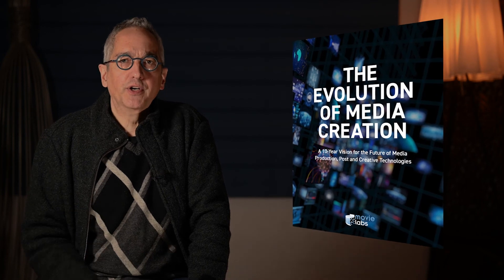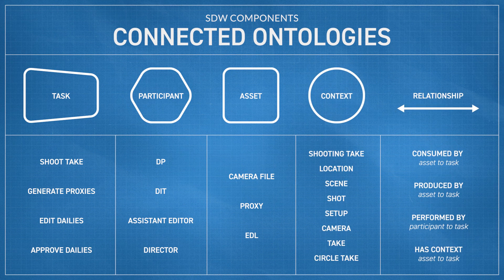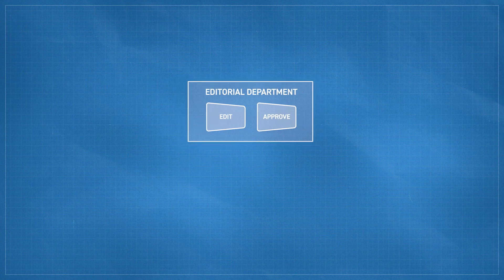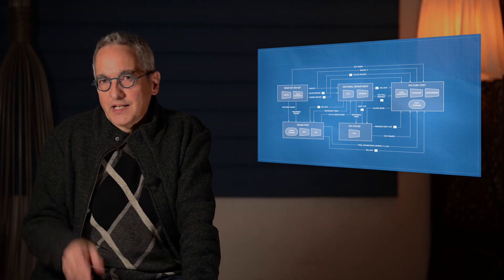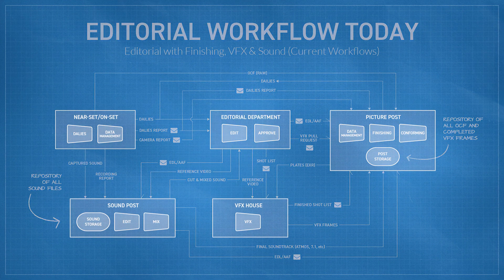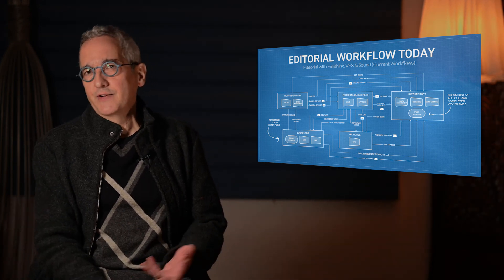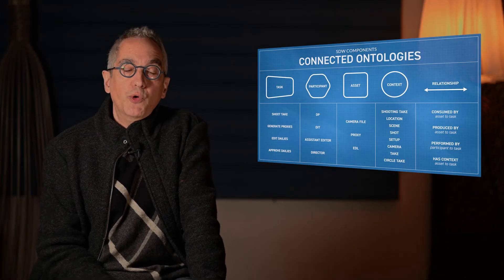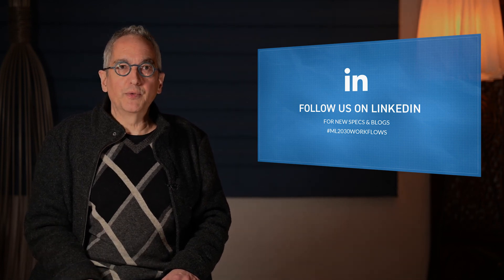Software Defined Workflows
MovieLabs CTO Jim Helman discusses the implementation path of the software-defined workflow principles of the 2030 Vision. Jim discusses a path to implementation of those principles, describing the essential formalisms and specific mechanisms that will enable flexible production workflows with increased automation and interoperability.